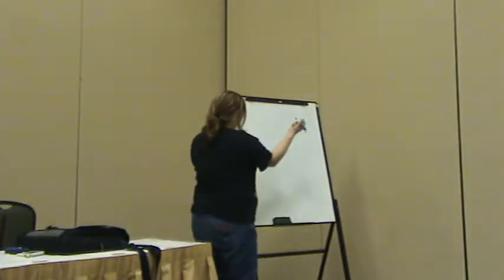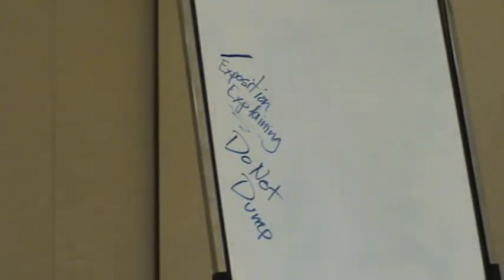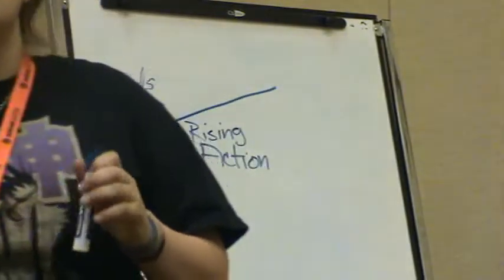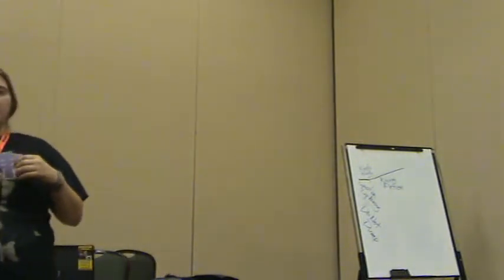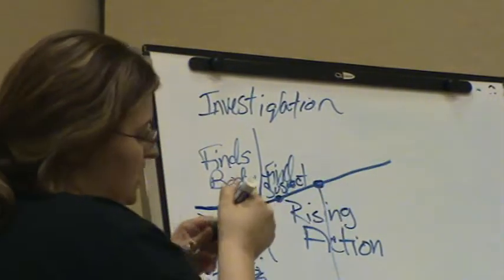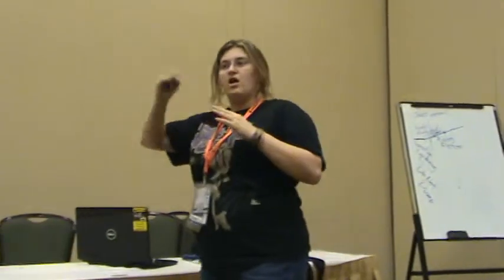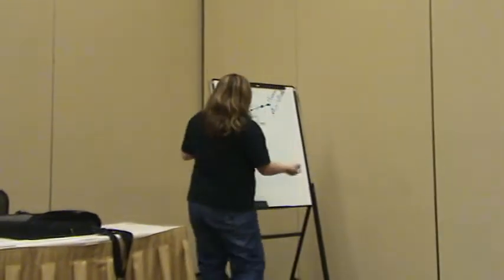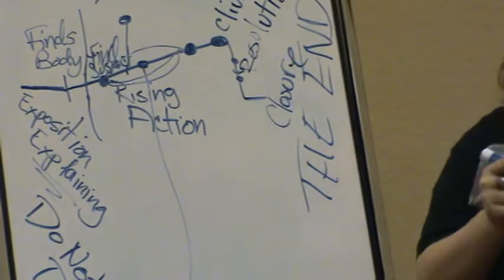AB 2010 Fanfiction Basics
Story writing is based on a pyramid.  Should not use a plot dump prologue.  Do not describe how your adaptation is different.  Action and dialogue instead of statements should slowly describe world building. Worst thing can be done is big descriptions of characters, buildings, ect.  Descriptions should apply to plot and be add as story progresses.  Rising action is plot development really kicks in.  This could include red herrings but must avoiding plot holes.   Pay attention with plot points along the plot line.  Plot devises are purely to more the story along.  Sub plots are okay as long as main plot line is intact.
Climax is where main point of plot comes together.  After climax is resolution where plot cools down and other points are explained.  Some can be very quick.  Very few plot points are needed.  Finally is closure.  Epilogues can be done but may depend on if there are sequels.
Time jumps are very tricky.   Good parody must still be well written but sarcastic.